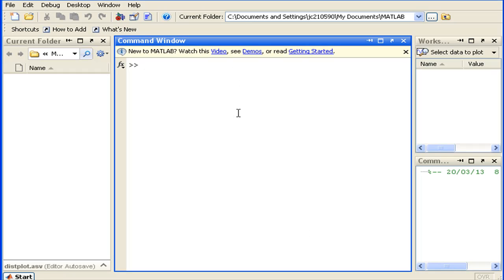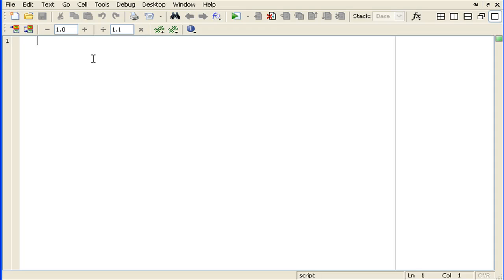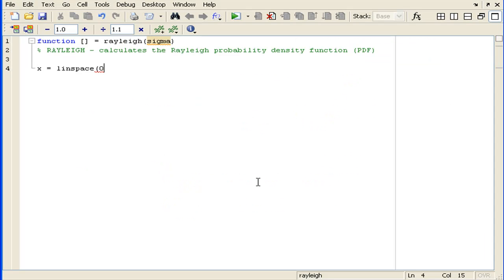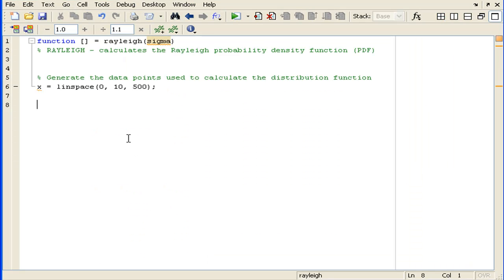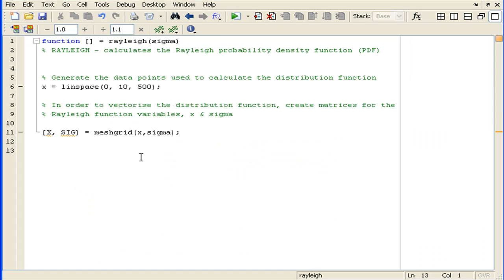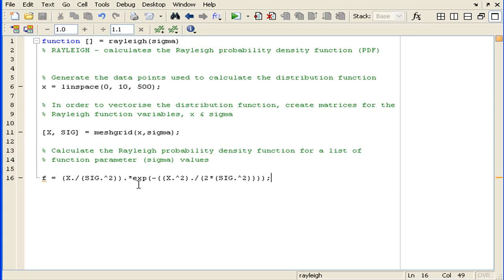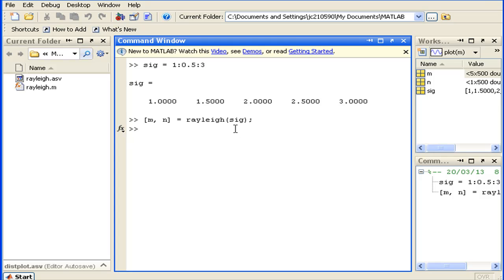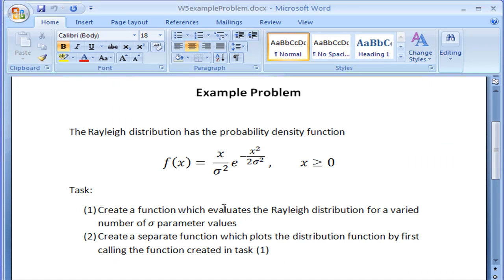Week 5 - Part 8 Solving a problem using functions